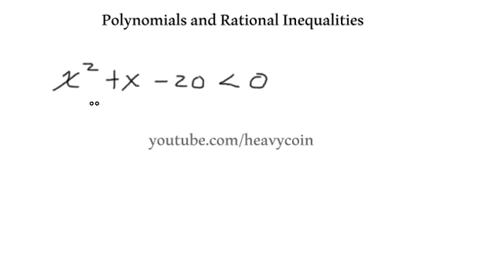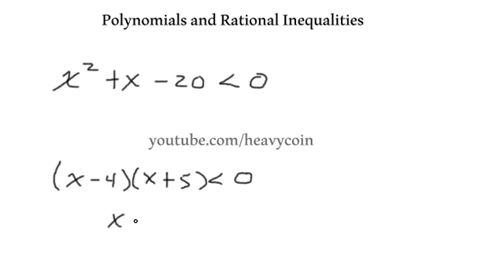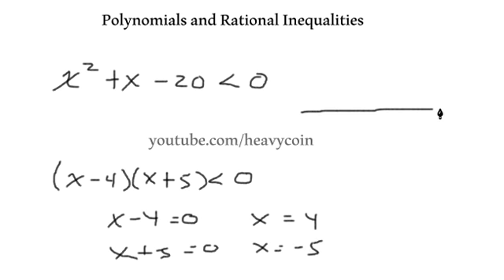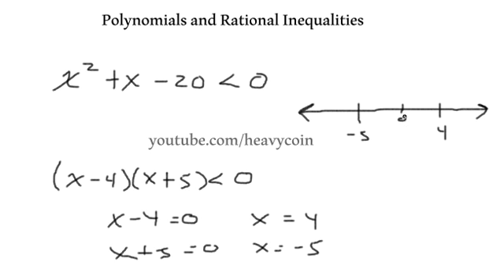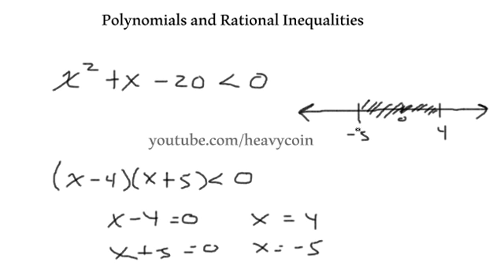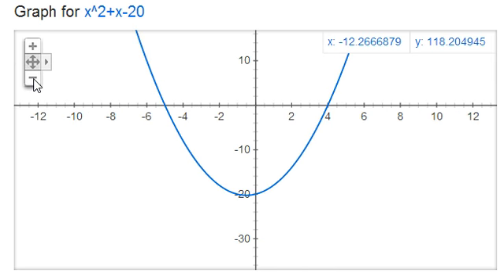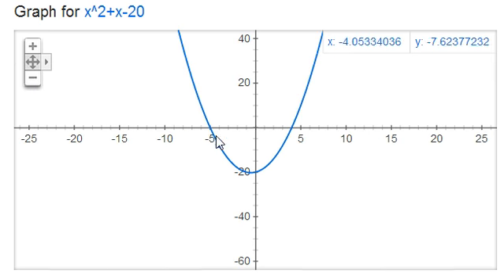Intermediate Algebra-Polynomials and Rational Inequalities part 1